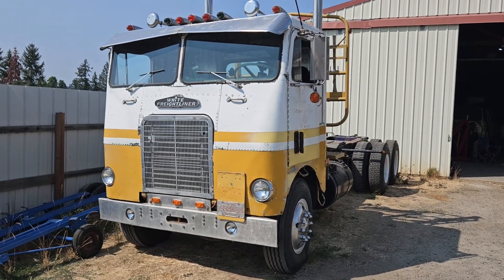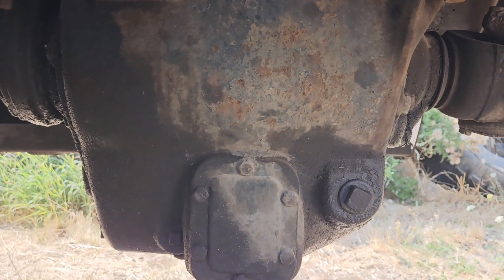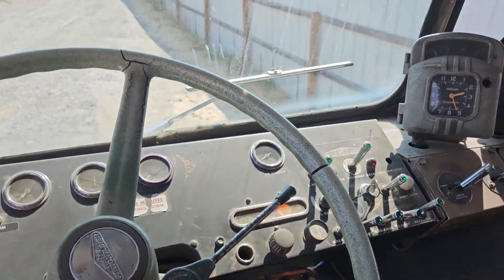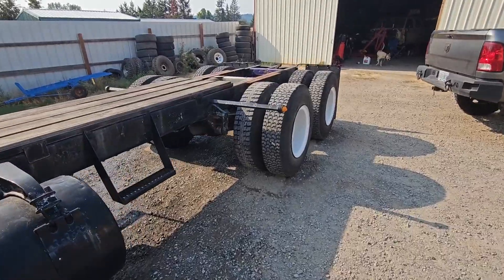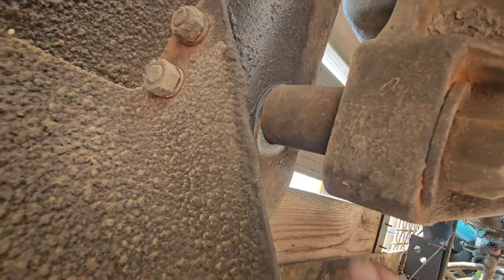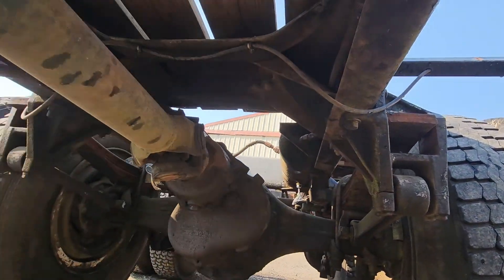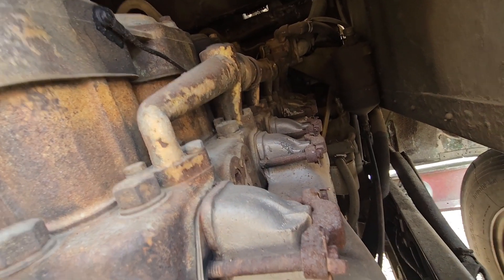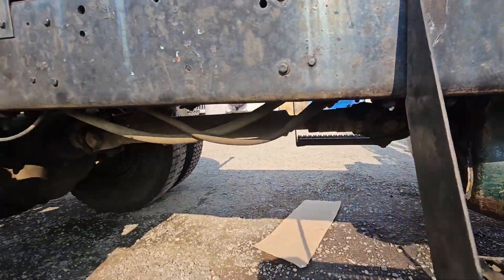checking fluids, wash and inspection for 2023 brooks truck show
checked and adjusted the fluids. checked on the things I know it needs. making sure they didn't get worse.  got that pesky mudflap on again.